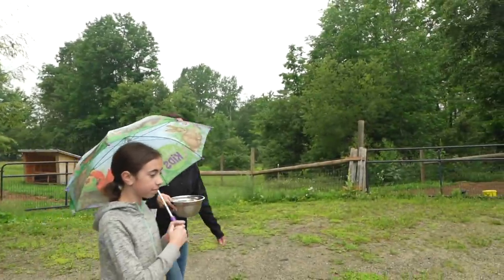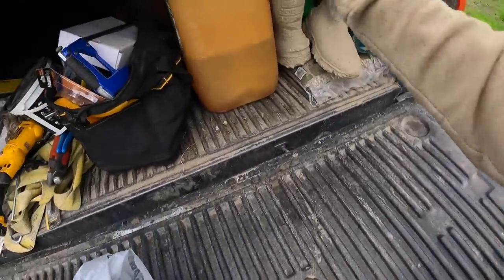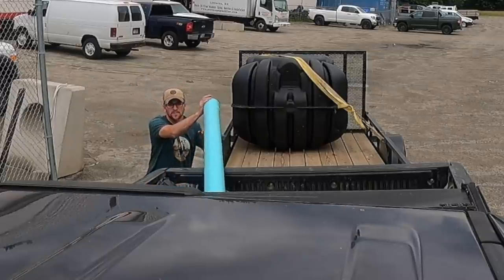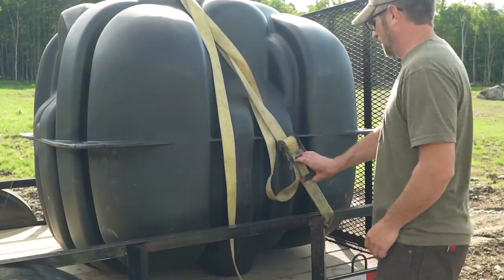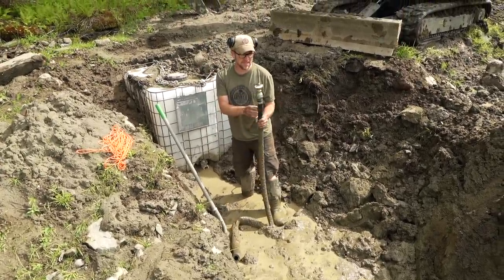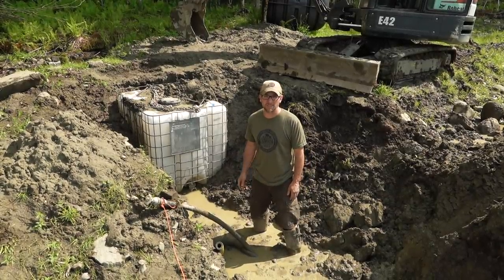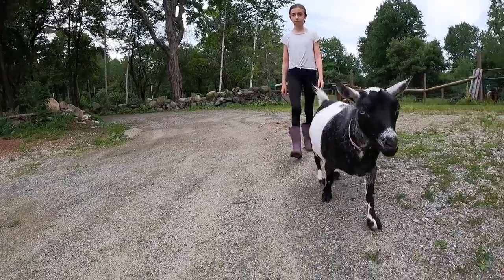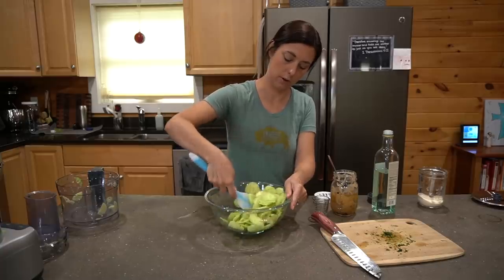Well that DIDN'T Go As PLANNED! PLAN B Building a Gravity Fed Water SUPPLY at Our OFF-GRID HOMESTEAD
Well that DIDN'T Go As PLANNED!!! Time for PLAN B Building a Gravity Fed Water SUPPLY at Our OFF-GRID HOMESTEAD

IBC Tote Failure off grid water system